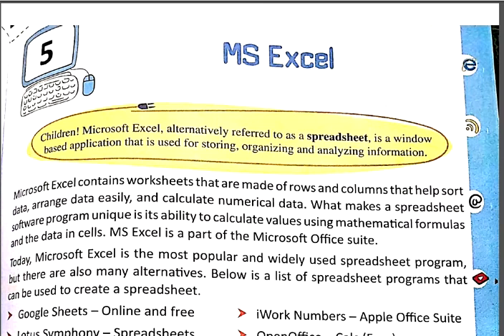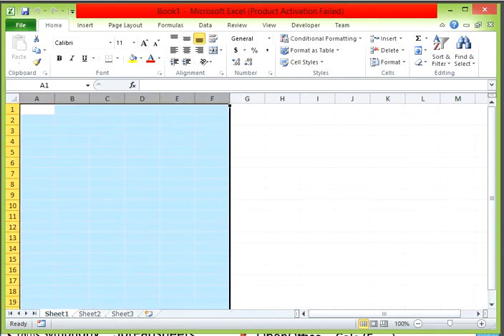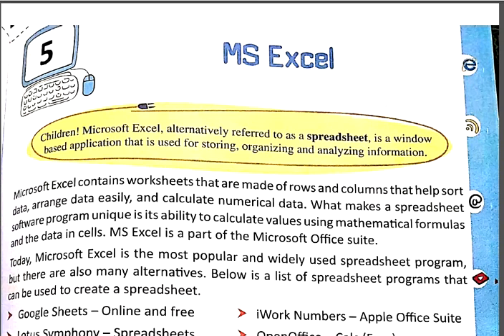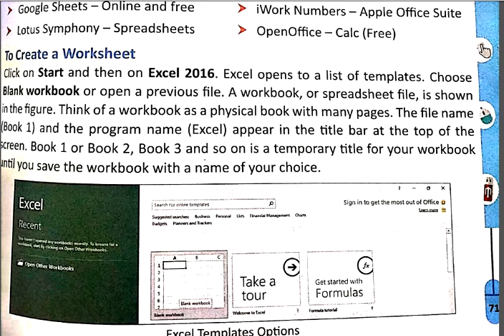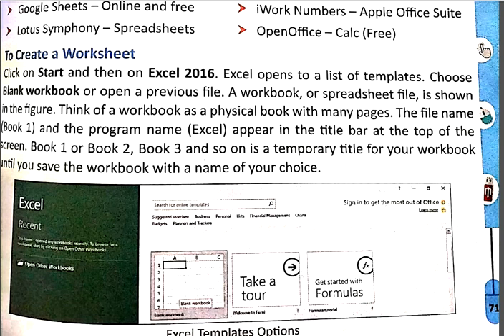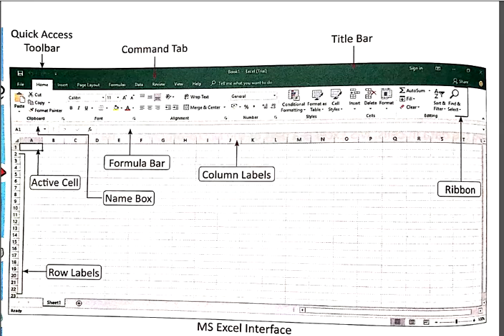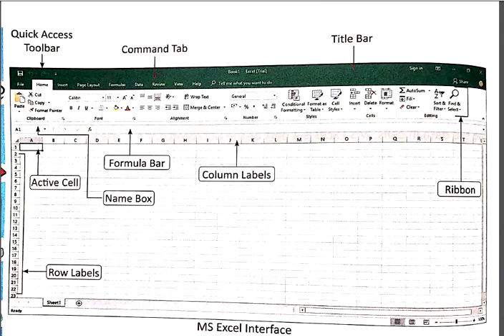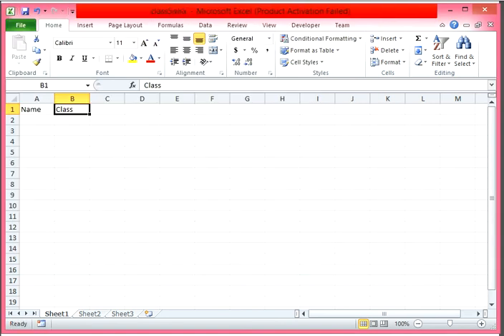V class Chapter 5 MS EXCEL (part -1)